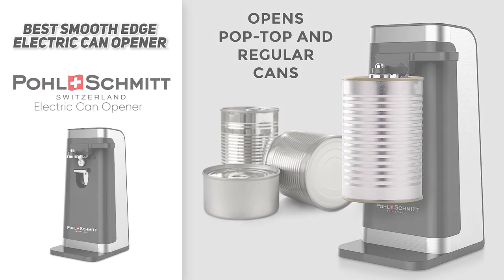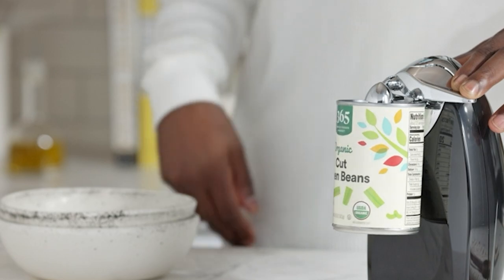Top 5 Electric Can Openers in 2024 👌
🧨Links to the Top 5 Electric Can Openers in 2024 🎯
★ ELECTRIC CAN OPENER OVERALL ★    0:00 - Intro
🔶 Hamilton Beach Smooth Touch Electric Automatic Can Opener 🔶 0:54  Time Stamp

★ HANDHELD ELECTRIC CAN OPENER ★
🔶 Bangrui One Touch Electric Can Opener 🔶  1:54 Time Stamp

★ BUDGET ELECTRIC CAN OPENER ★
🔶 Amazonbasics Electric Can Opener 🔶 2:48  Time Stamp

★ SMOOTH EDGE ELECTRIC CAN OPENER ★
🔶 Pohl Schmitt Electric Can Opener 🔶 3:38 Time Stamp

★ VINTAGE ELECTRIC CAN OPENER ★
🔶 Hamilton Beach Classic Chrome Electric Can Opener 🔶 4:30  Time Stamp

👉 At Consumer Buddy, we've researched the Electric Can Openers on the Market saving you time and money so you can make an informed buying decision.

Greetings everybody can hear and today we're gonna be talking about the best electric can openers because everybody's got canned goods in their home. And it's surprising how many can openers just don't meet the mark. So today I'll be looking at the best electric can openers and break them down by their features and benefits so you can see which one of these might be the best choice for you based upon your particular situation. And as always, I'll include links to each of these down below so you can check for updated pricing and availability for any of them that you might be interested in. So when it comes to electric can openers, one of the advantages is that they are much safer and a lot less dangerous than the traditional handheld ones because they cut an edge that's much less jagad and make sure that you're not hurting yourself. So the best electric can opener overall was the Hamilton beach smooth touch electric automatic can opener because when it comes to a can opener, you want something that's easy to operate easy on the eyes. And this one checks all those boxes and more the lever at the top sets the can opener running with very little force which is great for anyone who suffers from arthritis or other issues that affect your hand dexterity. It can open regular cans and pop top cans to which is helpful if you struggle with those ring poles as many people do sometimes the ring just comes right off. Then what are you going to do whenever Can you open with the Hamilton beach smooth touch is going to leave you with smooth edges that you're not going to cut yourself on. In addition all those can opening features it's a handy appliance that actually comes with some kitchen scissors that are stored in the back in case you need to use the cut the label off a can or just whatever you may need them for to come in handy. So with all that said the best overall electric can open that we came across was the Hamilton beach smooth touch electric automatic can opener and it could be a good option for you. The best handheld electric can opener was the Ben gruY one touch electric can opener and it measures roughly just under five inches long, three inches wide...ran out of the 5k characters limit, sorry guys.

Hope you enjoyed my Top 5 Electric Can Opener Picks | 2024 Review Video.